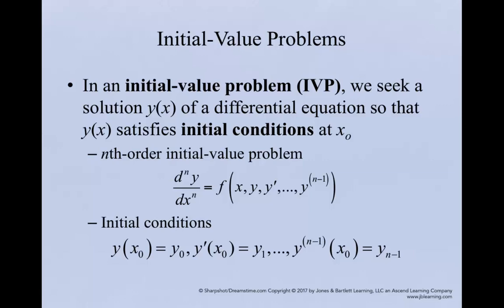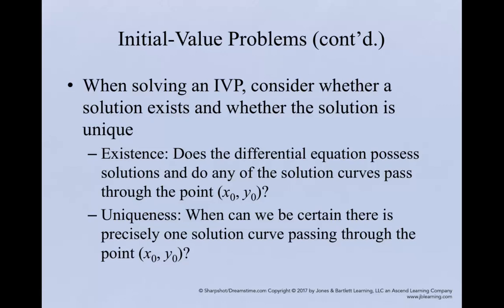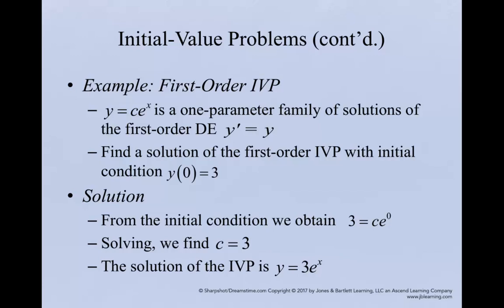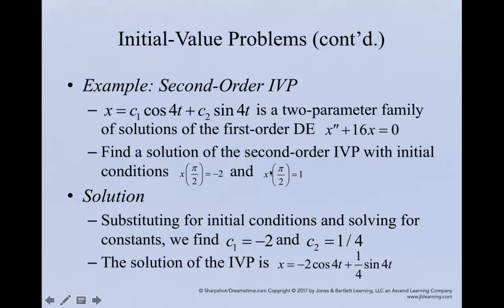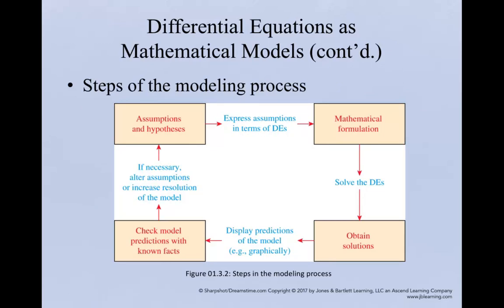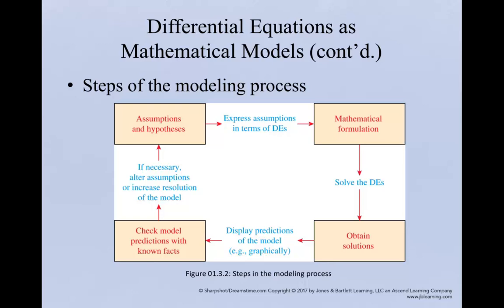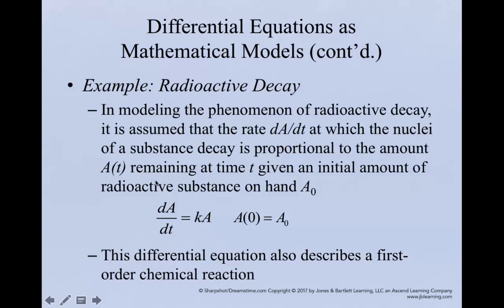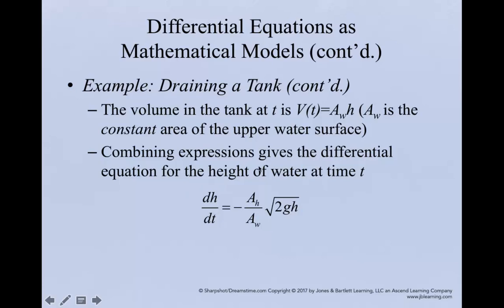ECE 5331 DEQ Video 2